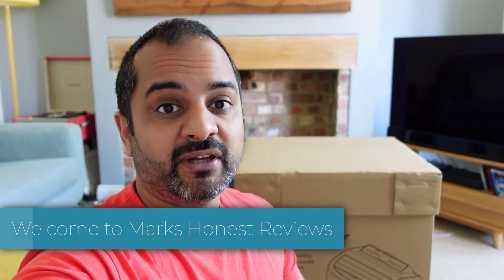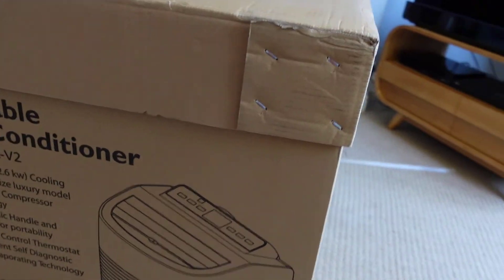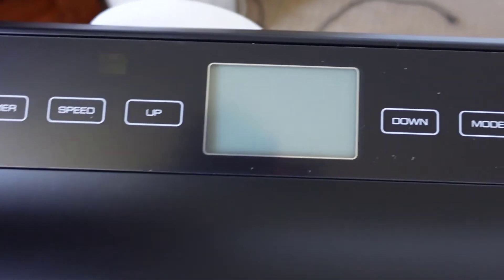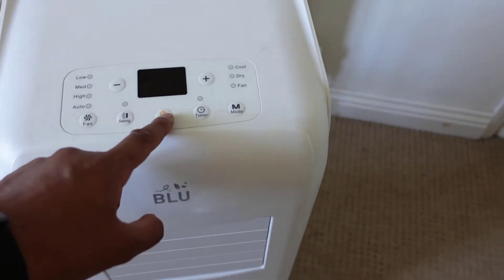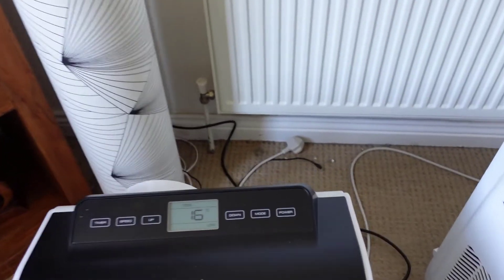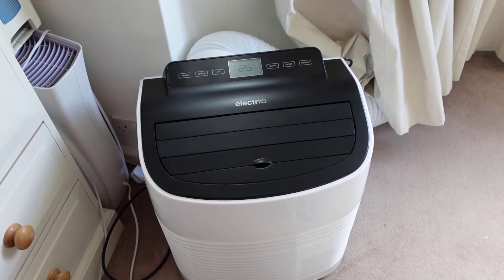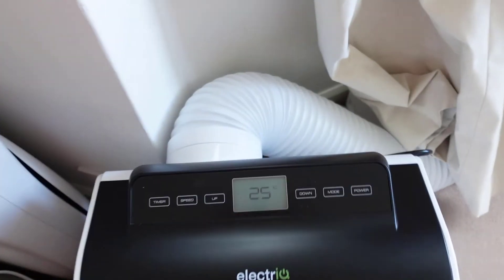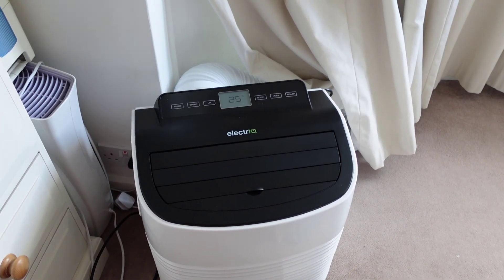🥵 ElectriQ Compact 9000 BTU Small and Powerful Portable Air Conditioner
This is my unboxing and review of the ElectriQ Compact 9000 BTU Small and Powerful Portable Air Conditioner that I purchased

• 48 x 51 x 43cm (WxHxD)
• 24-hour timer function
• 1.5m hose included
• Includes remote control
• Touch control panel
• 9,000 BTU cooling power
• Dehumidifier mode - Extracts up to 30L of moisture a day
• Castors for easy portability
• Weight - 27kg
.Costs about 25p an hour

I did my research so many of these units and this was the most reasonably priced and had the efficiency standard (Energy Class A) I was after. This ElectriQ Compact 9000 BTU has been amazing. I am very surprised with quickly it cools the room and for under £400 I think is a great air conditioner.

If you have any questions in regards to the BLU portable Air conditioning unit please leave them in the comments below.